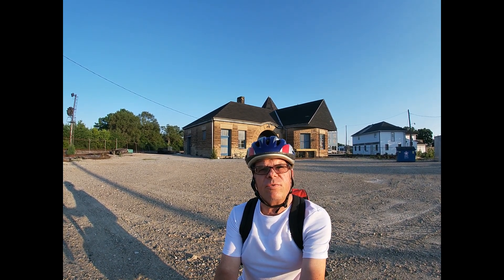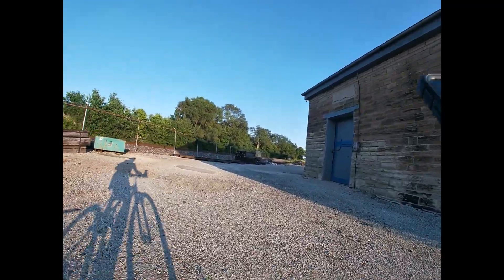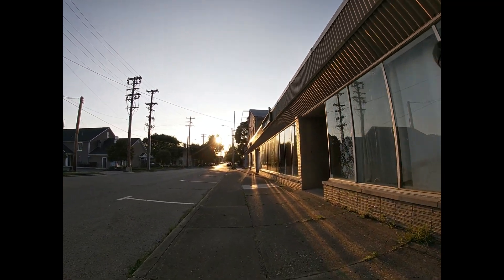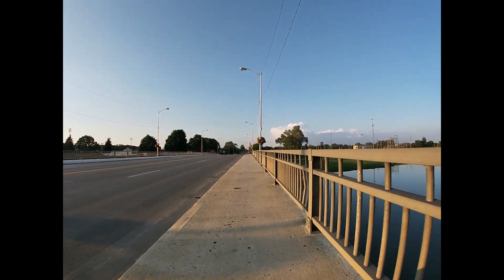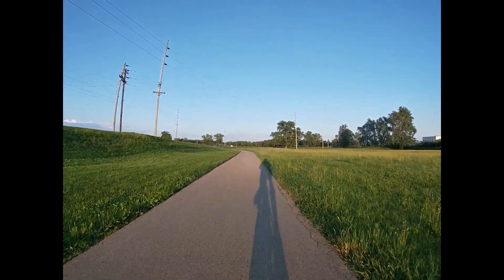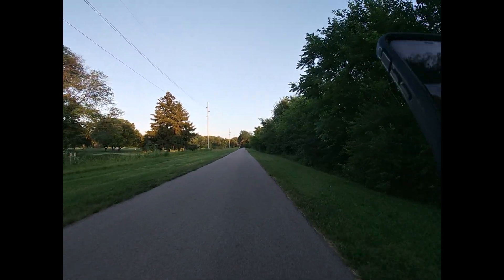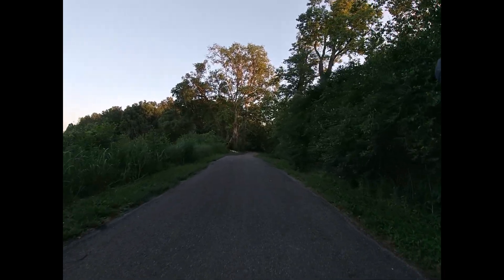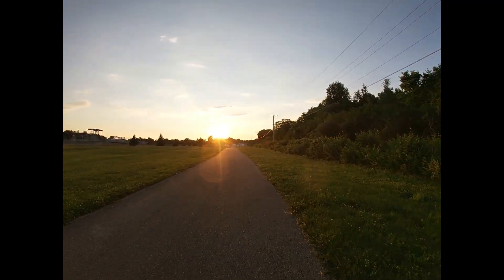Bike Ride in Troy & Bike Path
This is just a short bike ride that I took. I planned on just riding around Troy, but then decided to show the bike path.
Get out and ride a bike or take a walk... there is so much to see, and fun to do the things you used to do as a kid... or at least we did.